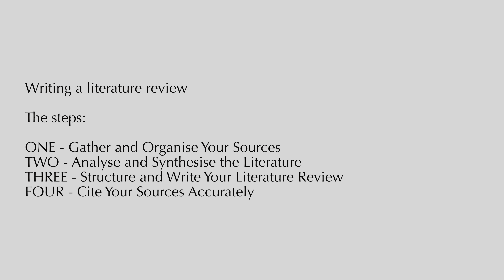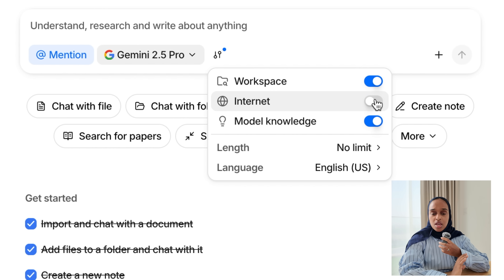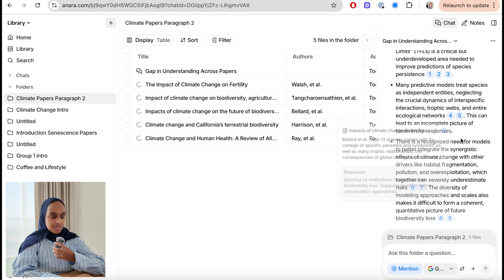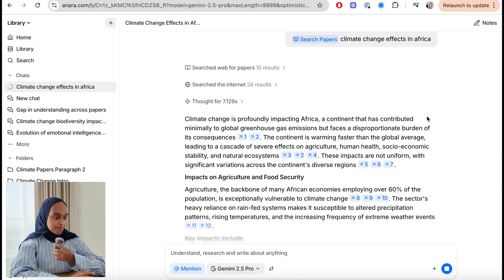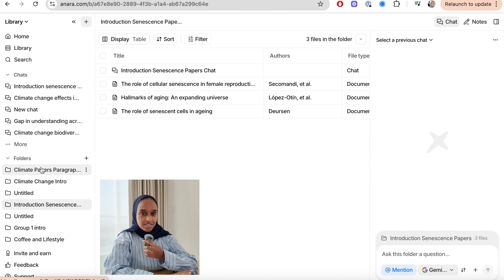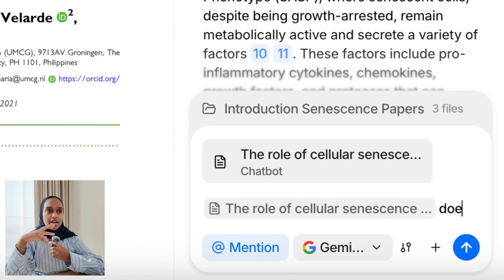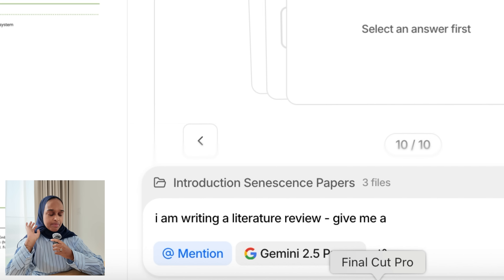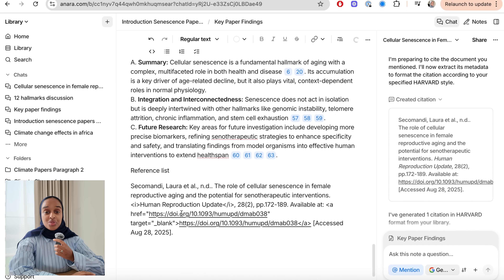How To Do A Literature Review Like a PRO Using AI Agents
& use AMINA20 for a discount on the premium plan

★ Chapter Timestamps
0:00 - Introduction